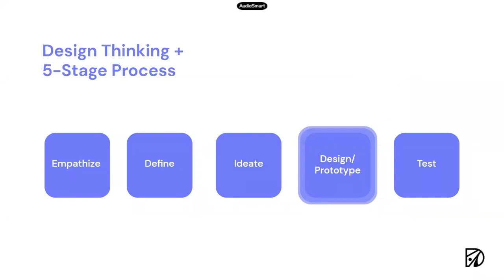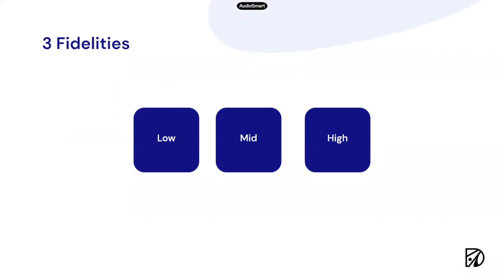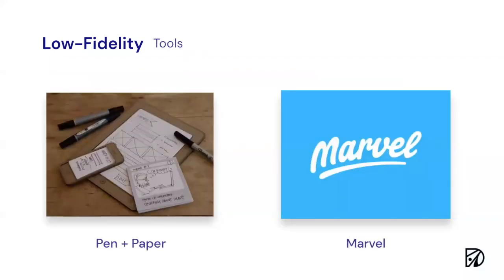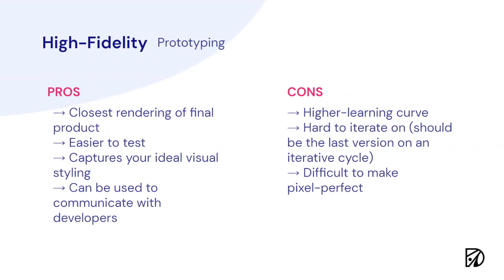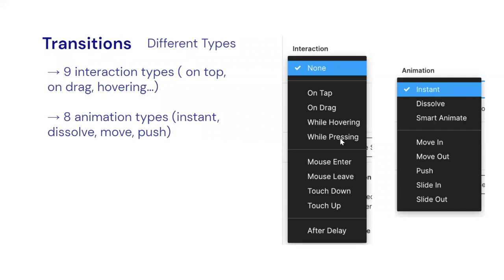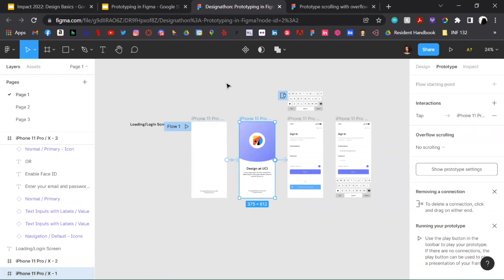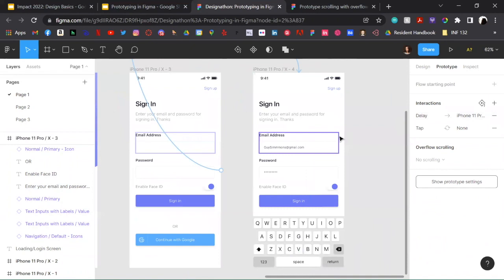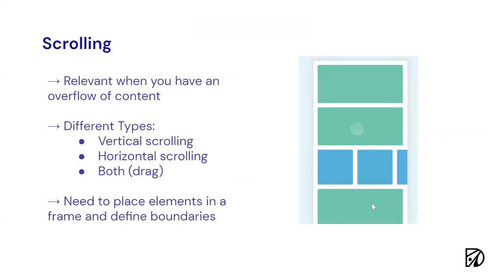Workshop: Components and Prototyping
Workshop: Components and Prototyping (1/10/22)

Looking to explore how components and prototyping are used within Figma? Here, we focus on how components can increase workflow efficiency and how Figma facilitates the building of complex prototypes.